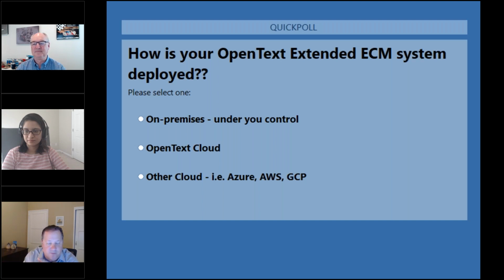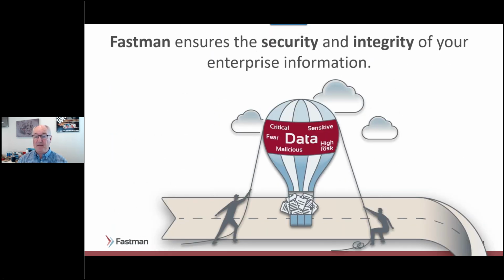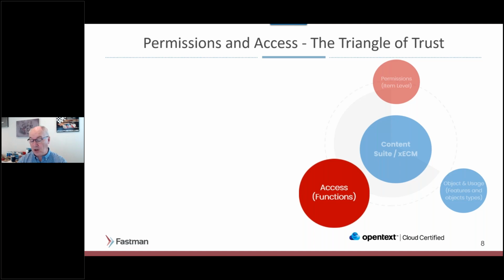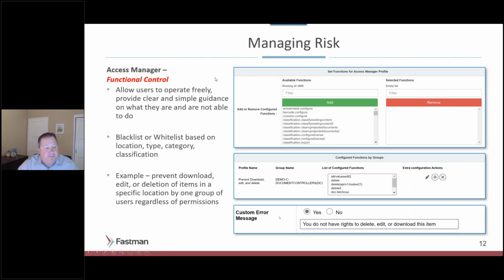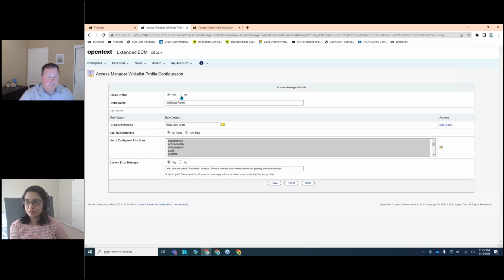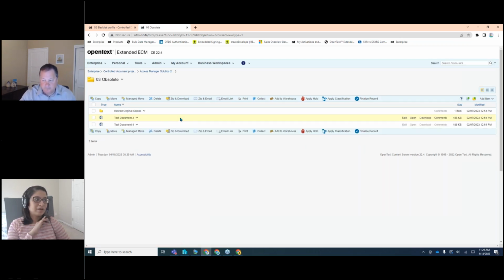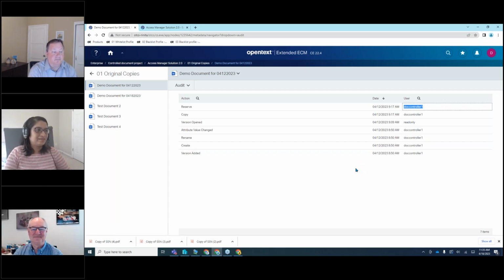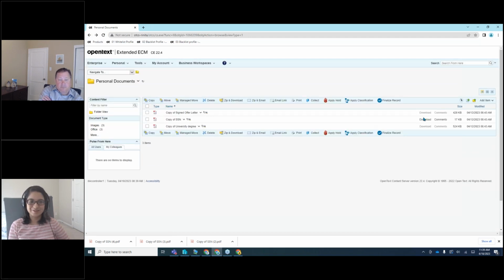Fastman Access Manager 2 0 for Extended ECM – New Product Version Release